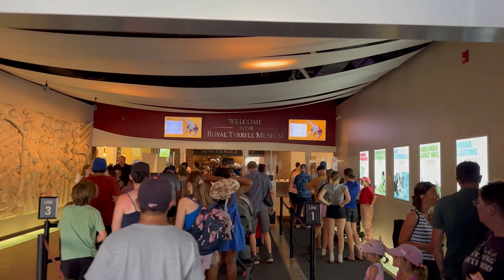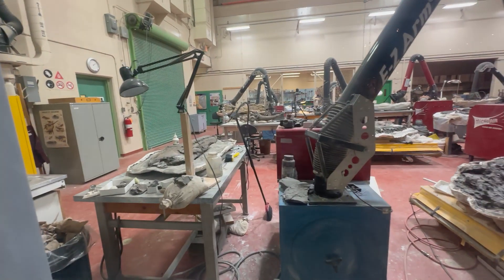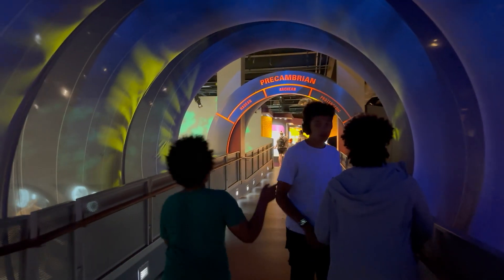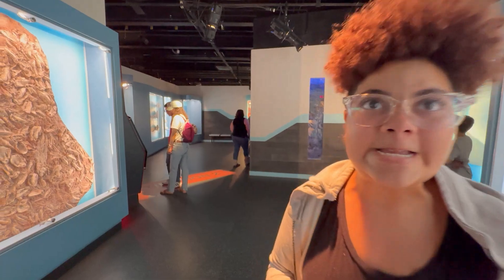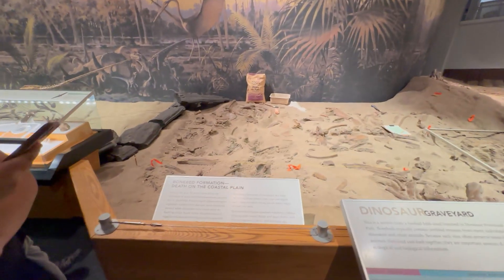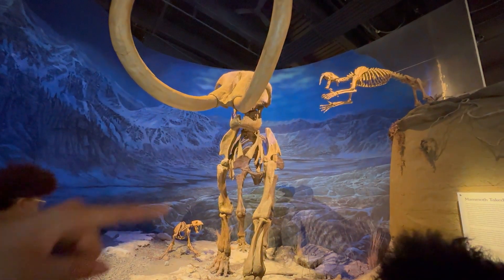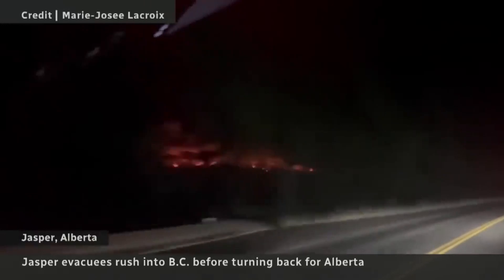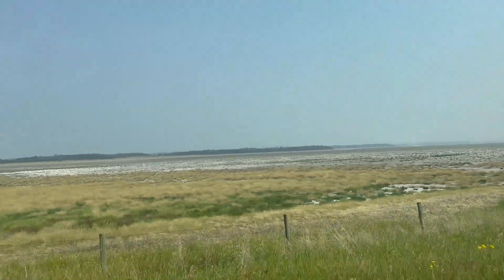Dinosaurs, Disasters, and Detours – Royal Tyrrell Museum Adventure!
Welcome back, MNTV Family! On Day 2 of our Alberta adventure, we dive into the prehistoric wonders at the Royal Tyrrell Museum in Drumheller. Discover the rich dinosaur history of Alberta as we explore this fascinating museum nestled in the heart of the Badlands.

But it hasn't all been smooth sailing. We received unexpected news of a forest fire in Jasper, forcing an evacuation and throwing a wrench in our plans to visit. Unfortunately, the hotel we booked isn’t offering a refund, adding to our travel woes.

To top it off, our car broke down on the way to Edmonton after leaving Drumheller, leaving us uncertain about the rest of our trip. Join us as we navigate these unexpected challenges and continue our journey through Alberta's captivating landscapes.